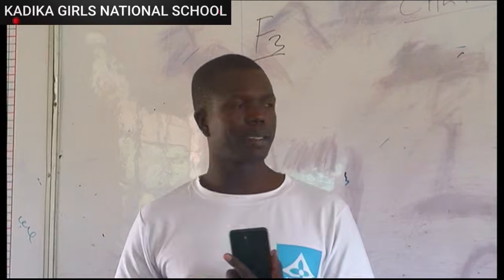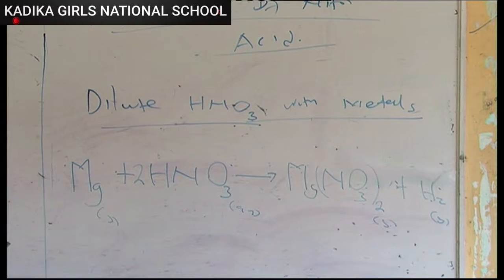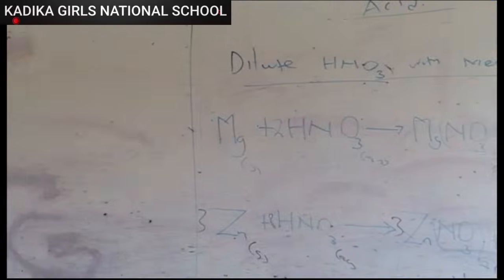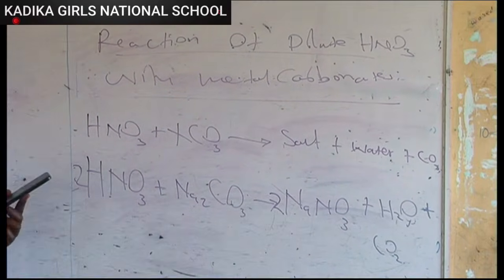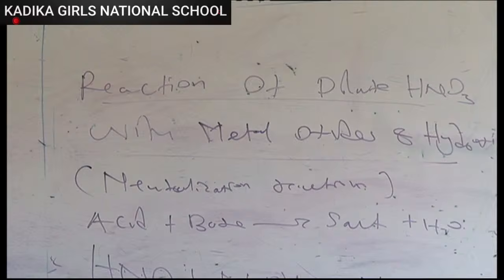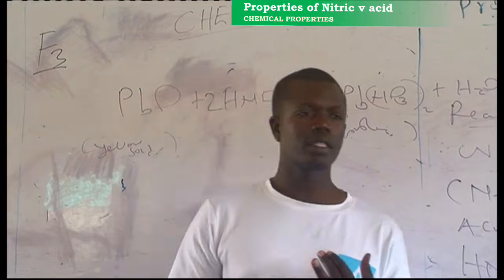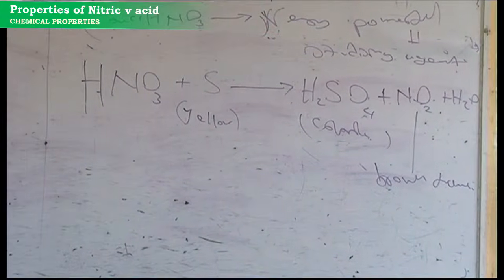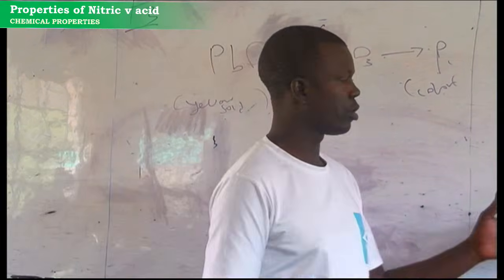PROPERTIES OF NITRIC V ACID